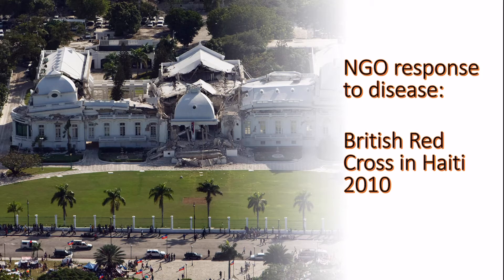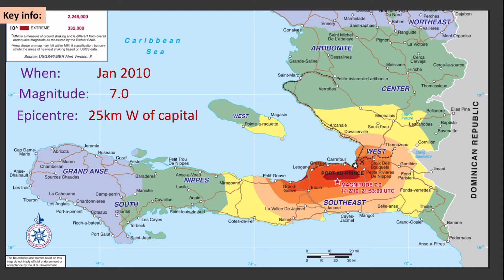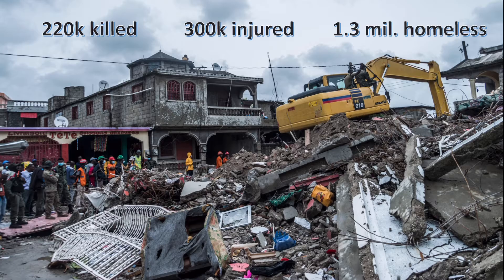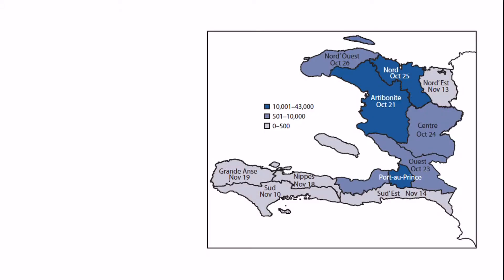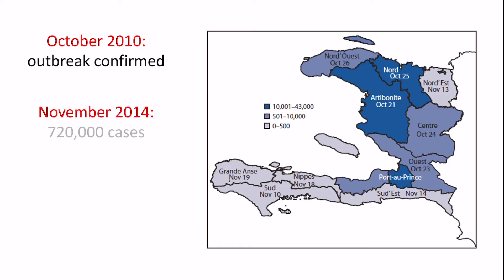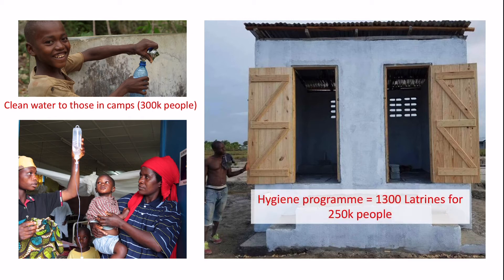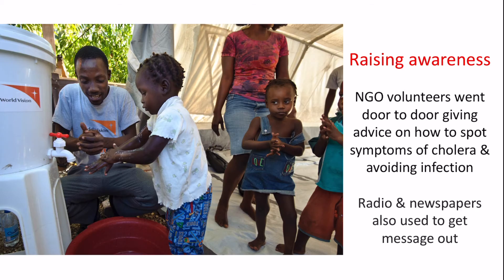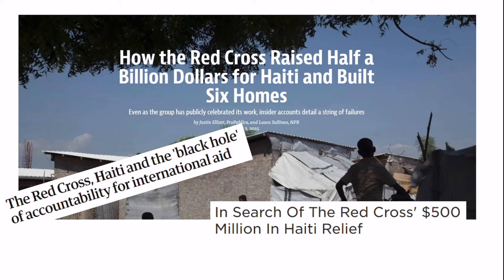Cholera in Haiti 2010 - NGO response (A-Level Geography)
OCR A-Level Disease Dilemmas - example of NGO responding to a disease (British Red Cross in Haiti in 2010)